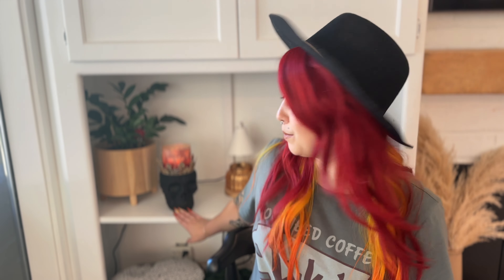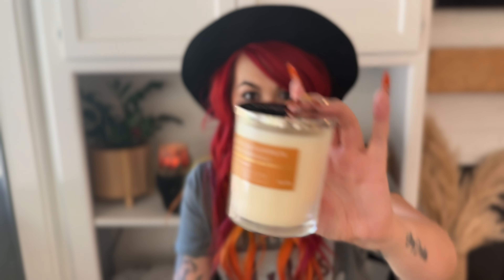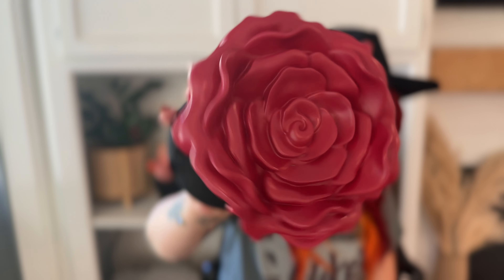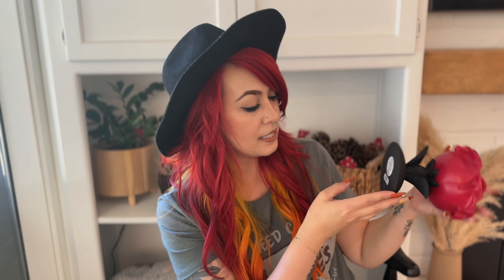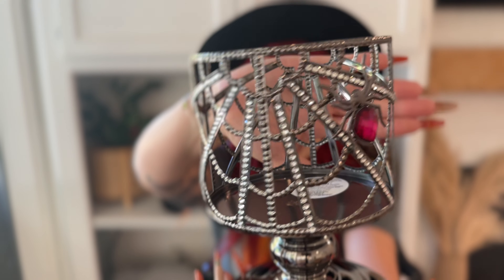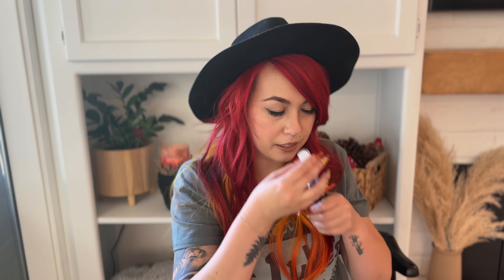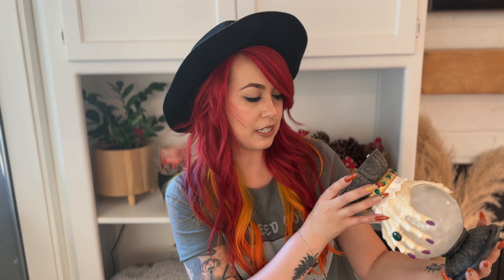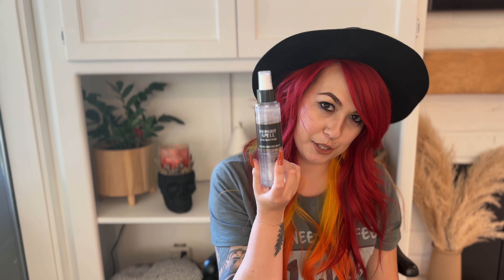Huge Bath&BodyWork Halloween 2023 Haul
Grab something cozy to drink because I have a massive Bath&BodyWorks Halloween/Fall 2023 haul to share with you. If you have been around here for awhile, you know I make one of these videos every year and it officially kicks off the season for me. It's crazy how many Halloween videos I have made before this one this year though.

Did you pick up any of these spooky goodies this year?